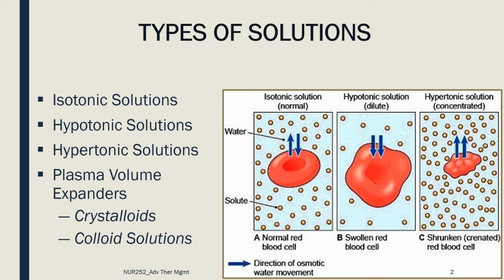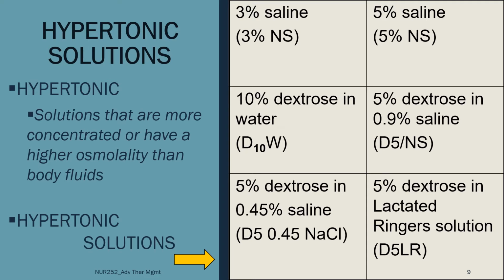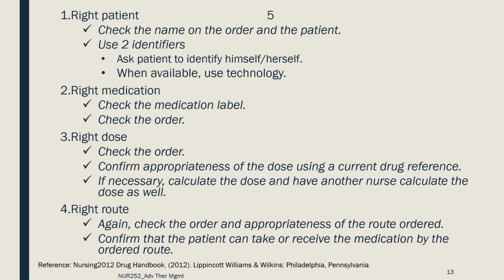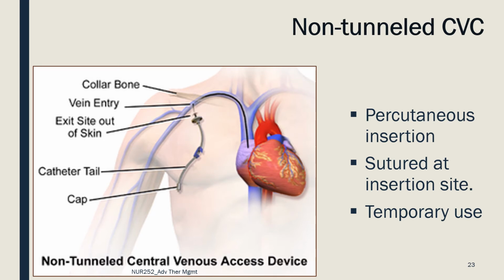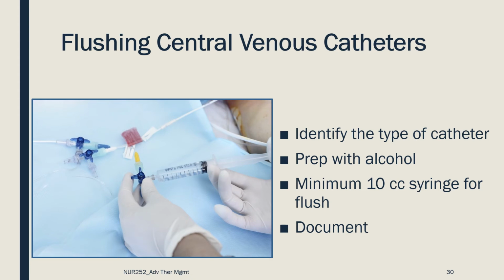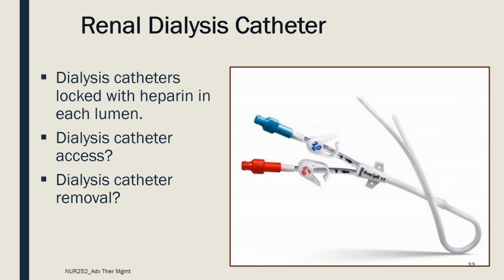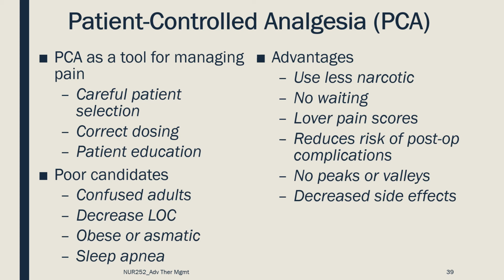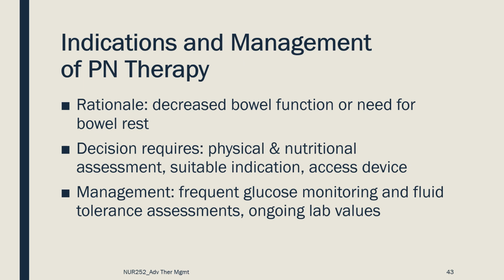Advanced Therapeutic Management Audio Lecture NO Notes FAll 2021